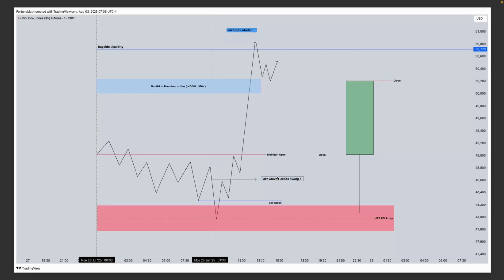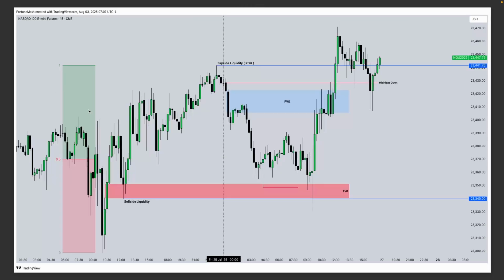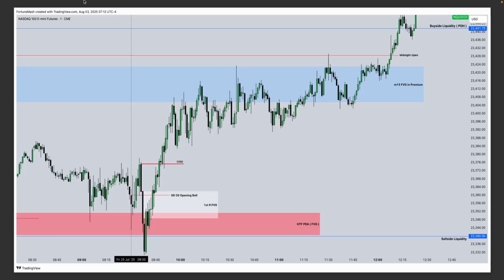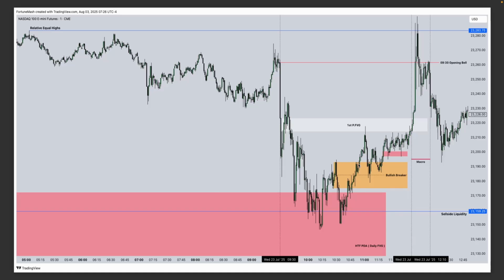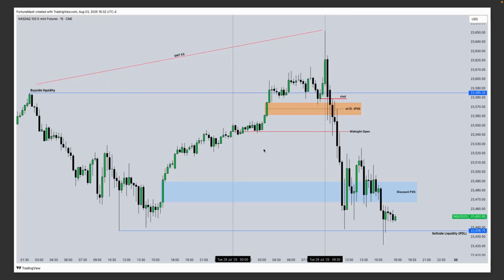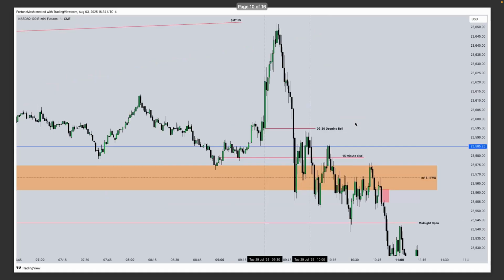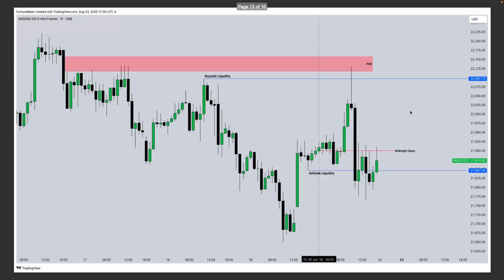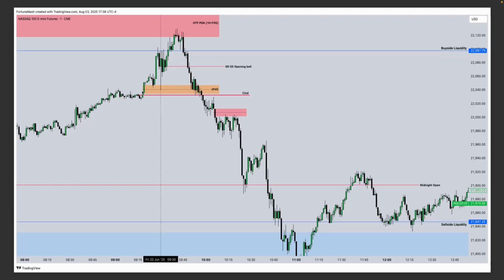The SIMPLEST ICT Trading Model That REALLY Works / Fortune's Model / ICT Concepts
In this video i EXPLAIN the Model that i use every TRADING day , which is the SIMPLEST ICT Trading model . ICT CONCEPTS